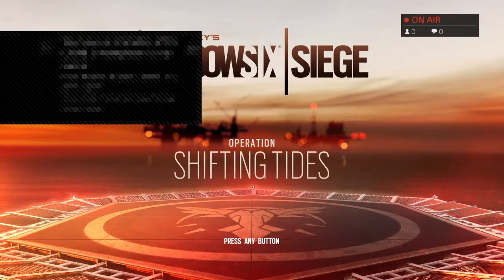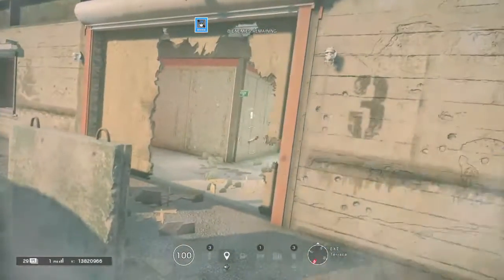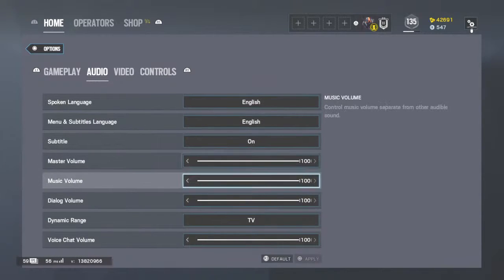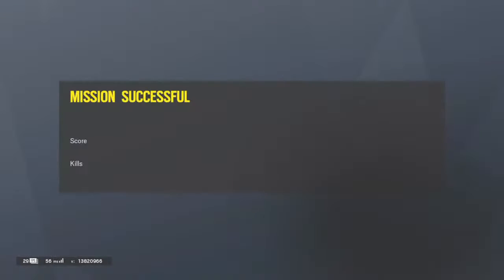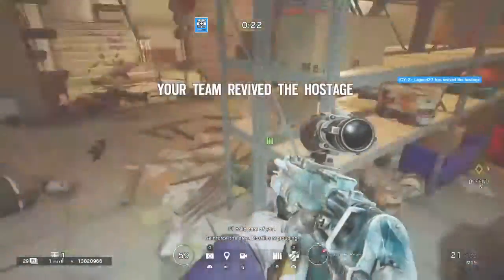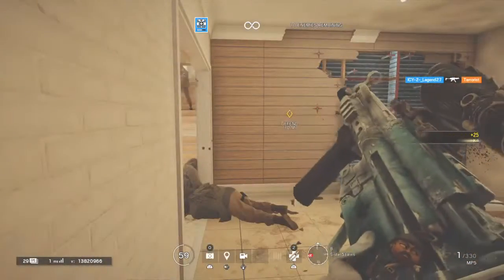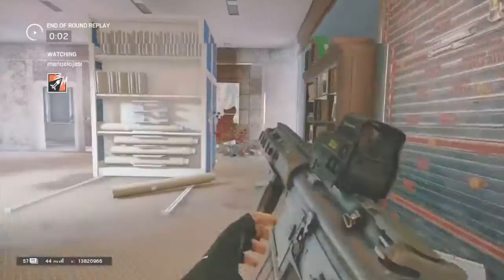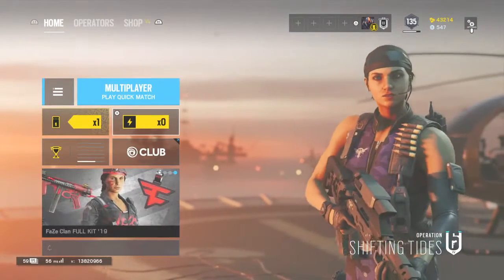How to play rainbow six siege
A tutorial for beginners